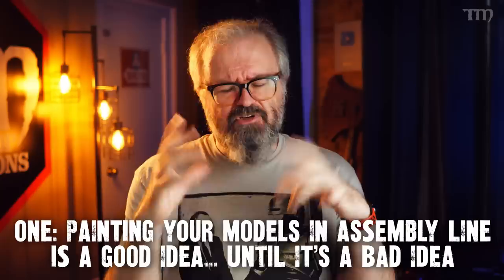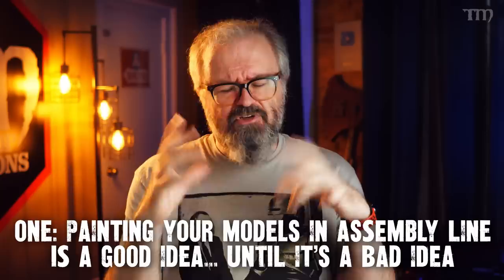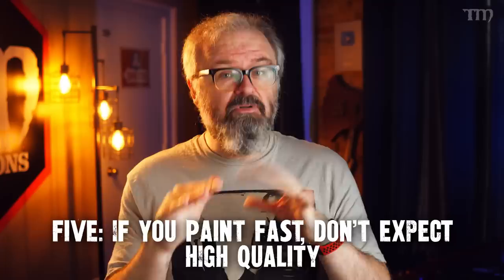FIVE Painting Mistakes That I Try Not to Make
Here are FIVE mistakes I try not to make in my miniature painting - I hope these can help.

Vince Venturella and I made a game! Check out Reign in Hell - Demonic Skirmish Combat